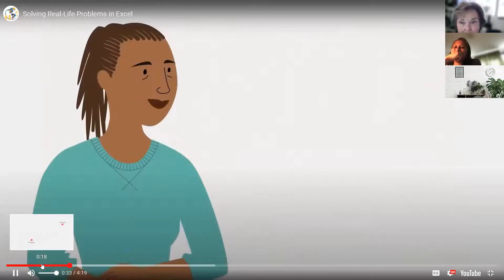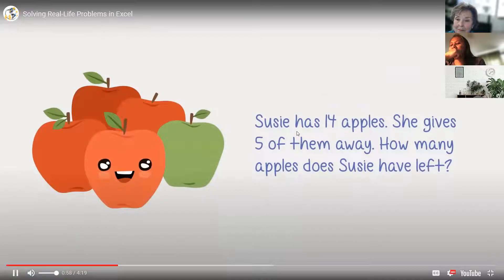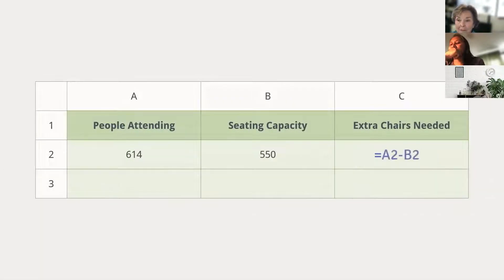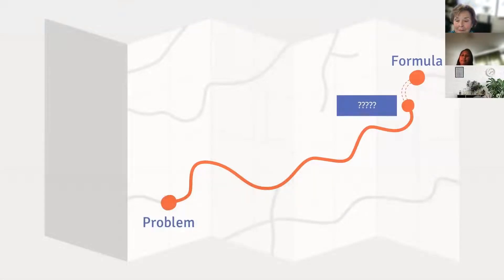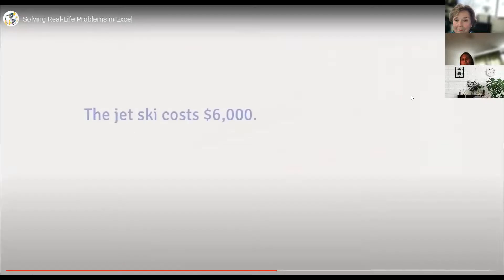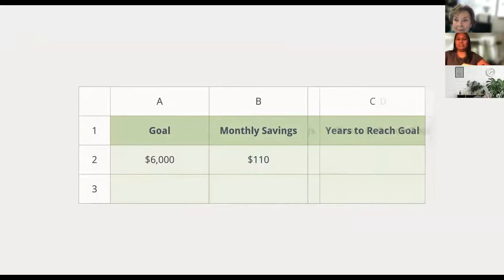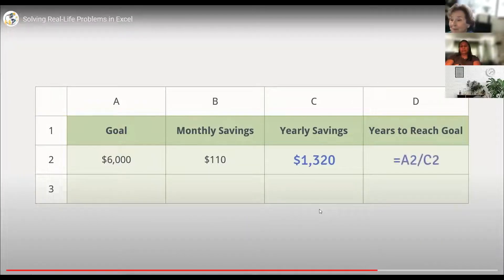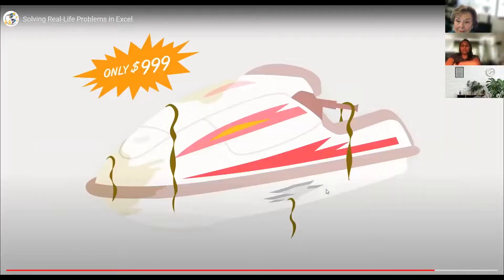Zoom Meeting 3.2.22 Excel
Solving Real-Life Problems in Excel